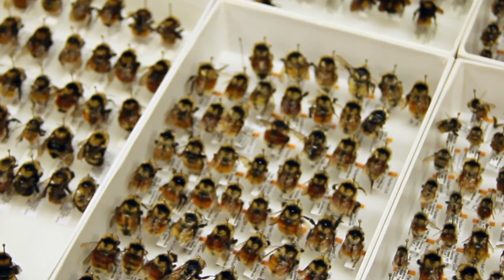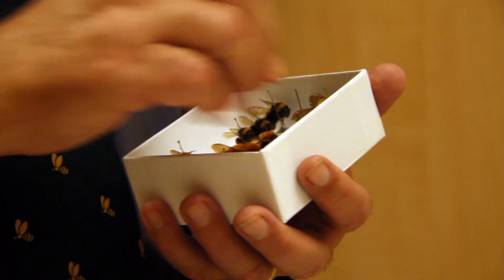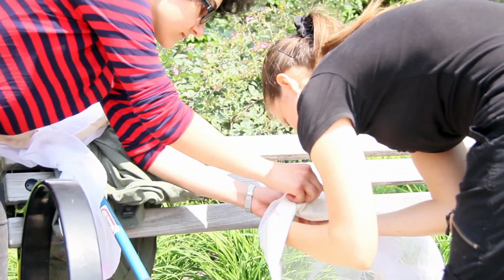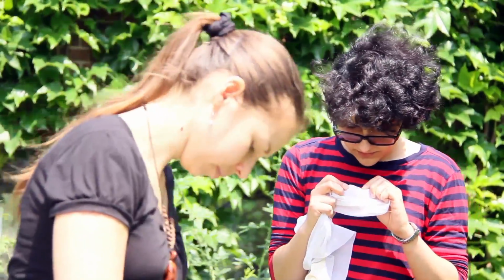Bumblebees in decline across North America and Europe